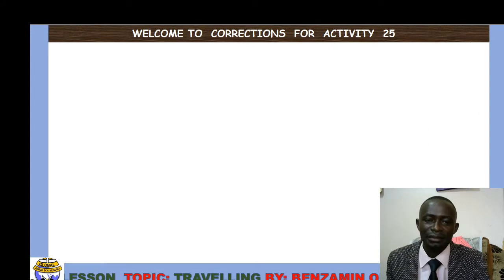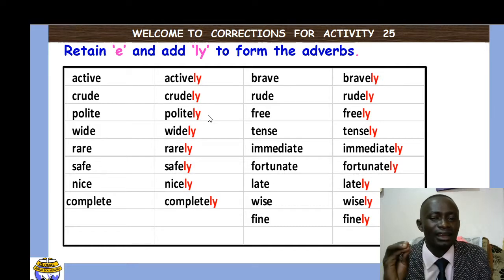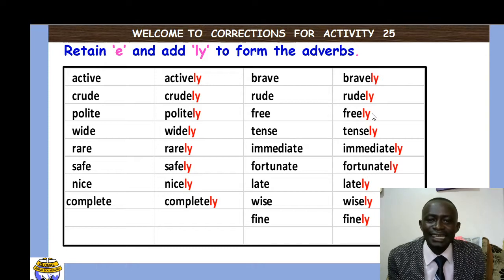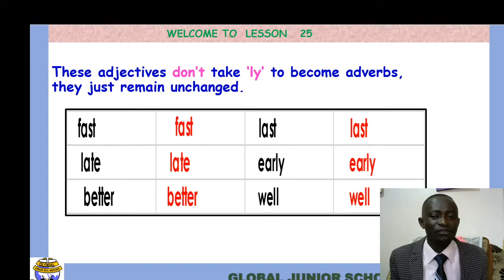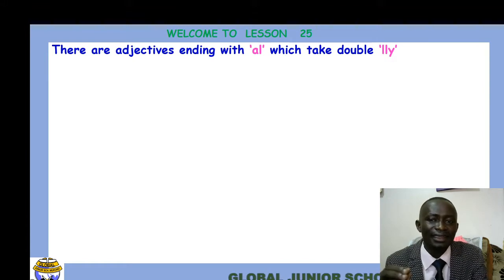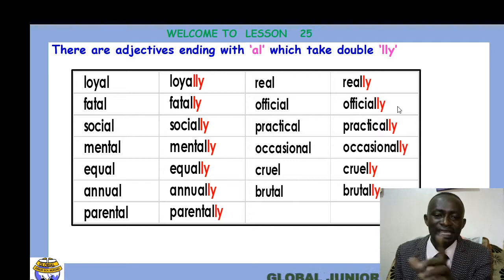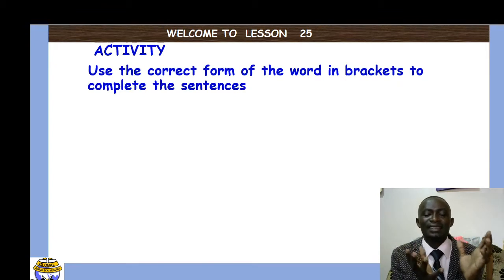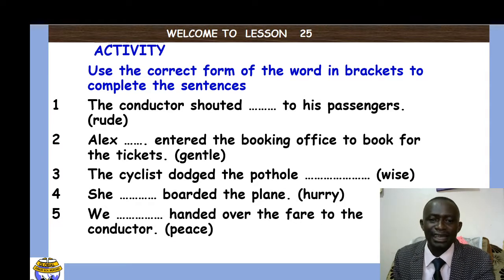P 5 ENGLISH LESSON 26